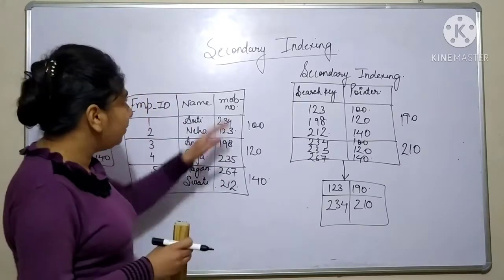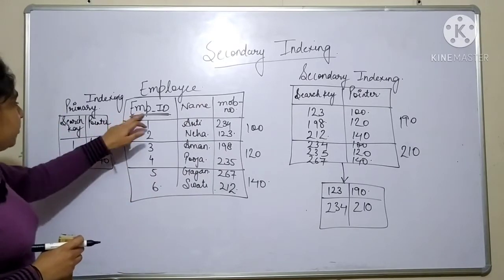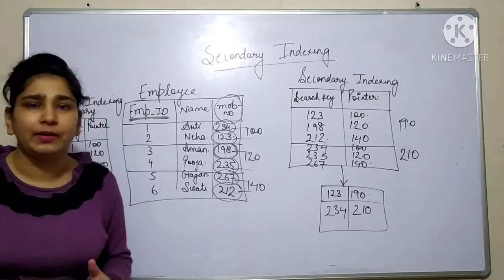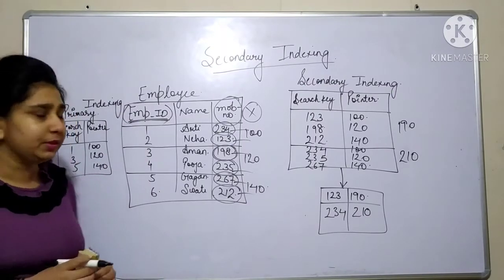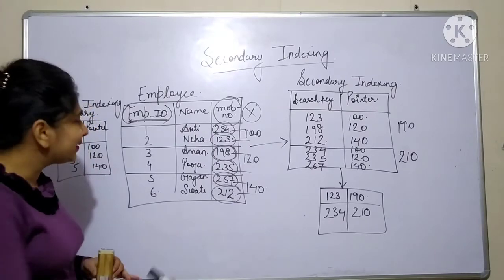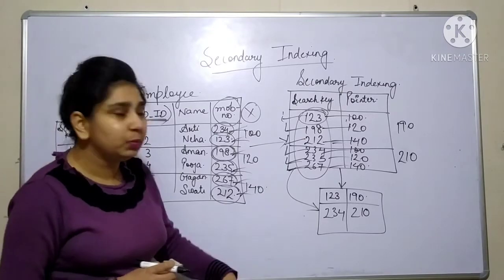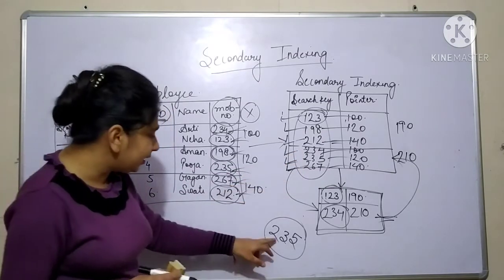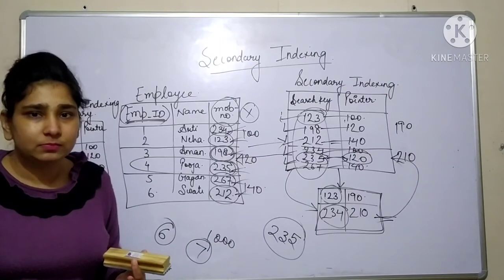58. Secondary Indexing in DBMS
In this video we will discuss about the secondary indexing. secondary indexing is used when we want to search the records of the database based on more than one attribute of the relation. we use both sparse and dense index in secondary indexing.
please watch the complete video for better understanding.